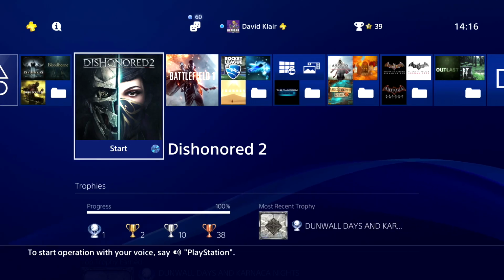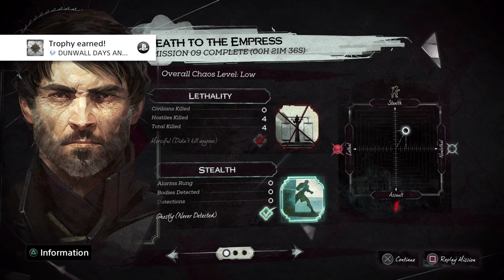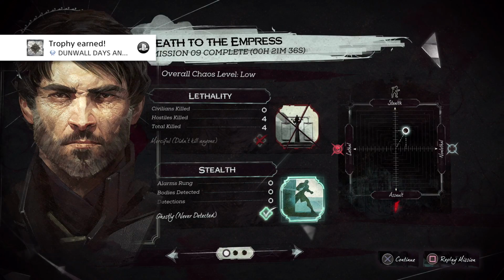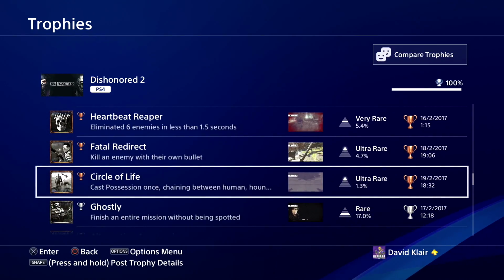Dishonored 2 - Platinum Review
A new video in the 'Platinum Series Review' where I discuss my latest platinum, Dishonored 2. No Story Spoilers